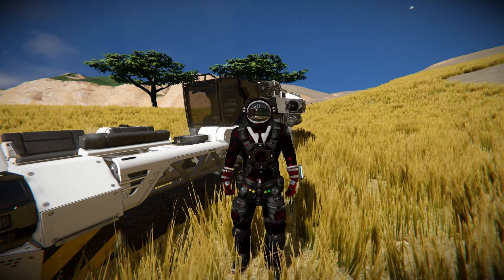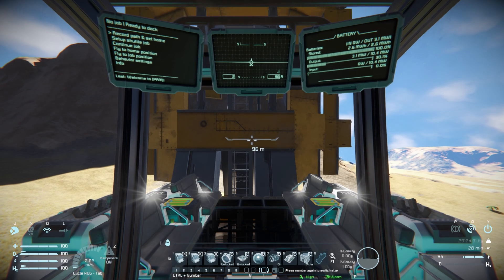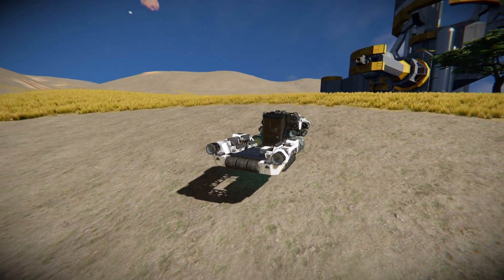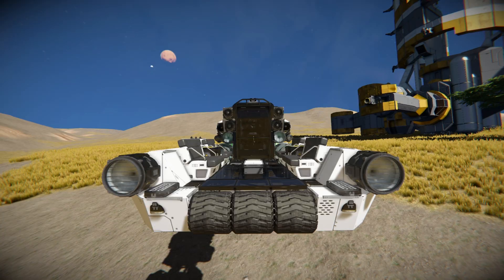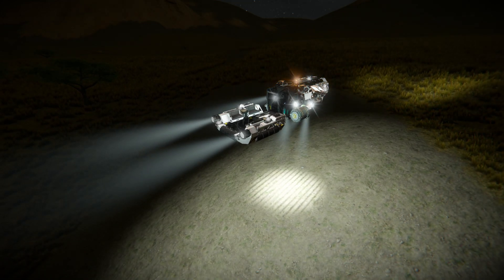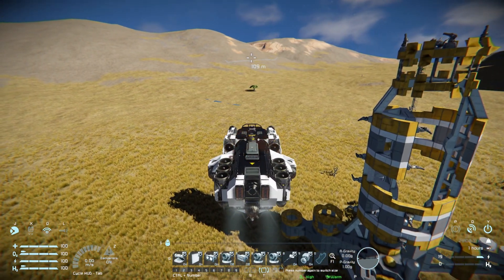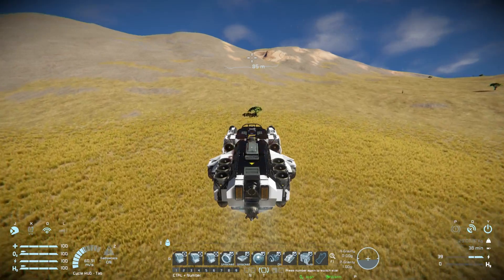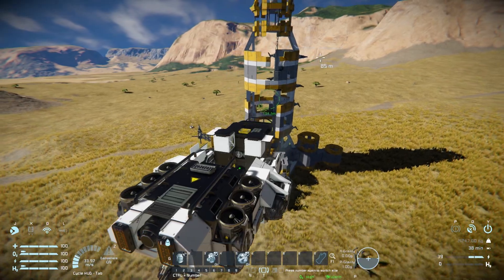The Stratus! - Space Engineers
This is the Stratus Steam workshop blueprint for Space Engineers 2024 made by Osker! This vehicle is a small utility platform to be used in worlds that have limited jetpack usage either from the world settings or via mods. Capable of lifting multiple people high up on a planet to build and repair structures or ships, or even up a mountain side to reach ore patches that would otherwise be inaccessible. I go over this atmospherics ships looks and features, show off what it can do and then finish it off by slamming it into a large station!

0:00 Intro
1:14 What It Is For!
4:06 Exterior Look
7:15 The Controls
11:05 Test Flying
12:21 Ending Crash!